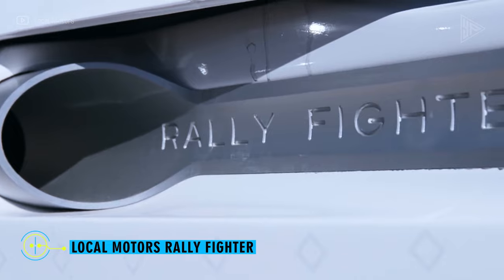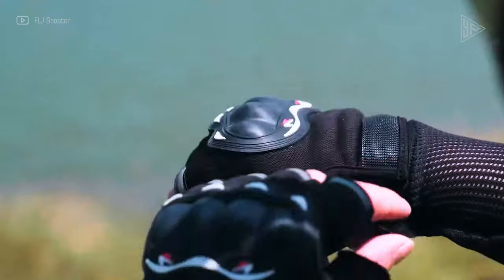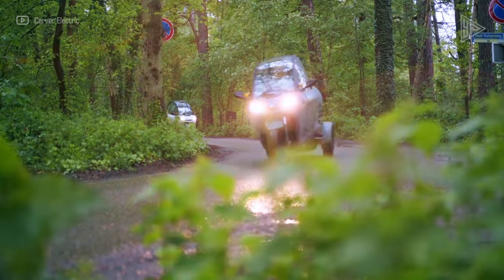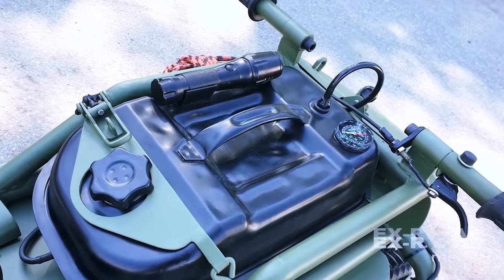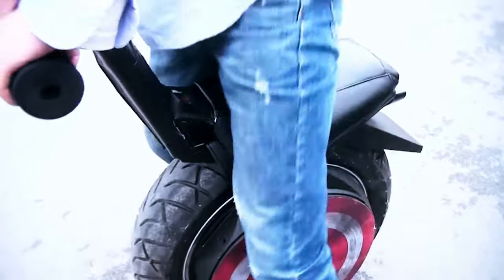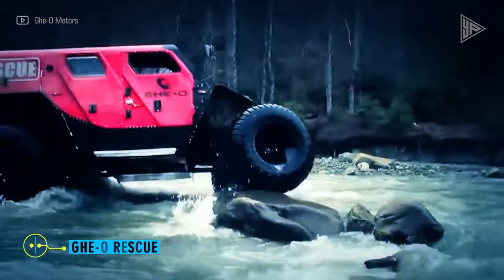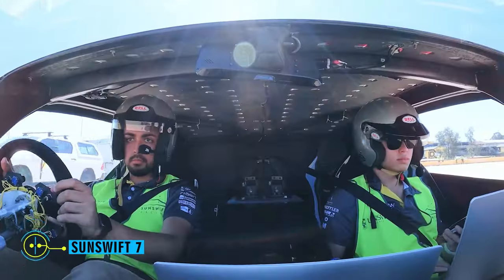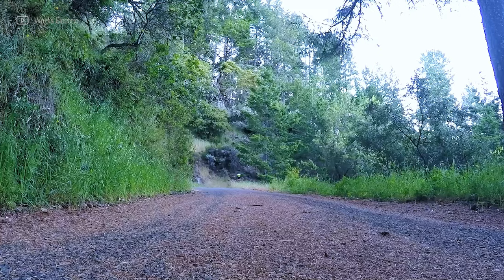COOLEST VEHICLES YOU'VE NEVER SEEN BEFORE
Topics Covered : coolest vehicles you've never seen before, coolest vehicles, amazing vehicles, amazing inventions, futuristictech, local motors rally fighter, flj d5, carver one, hamyak atv, toxozers 7.0, chevy beast concept, ghe o rescue, sunswift 7, works electric hollyburn p5.